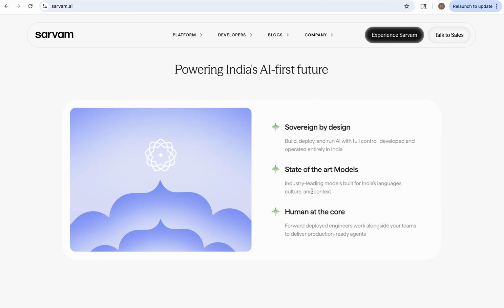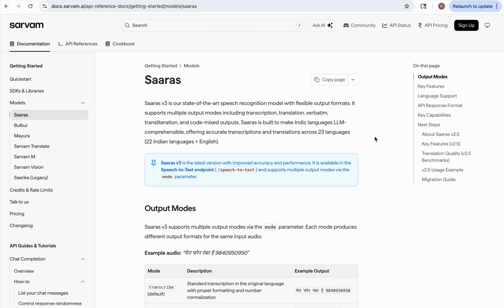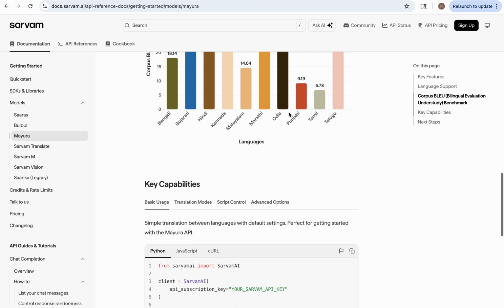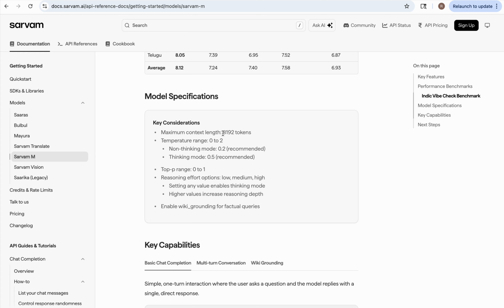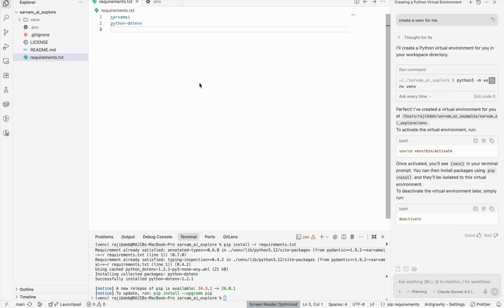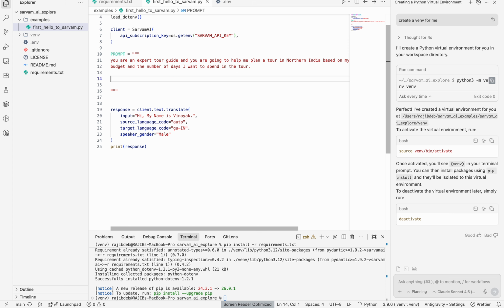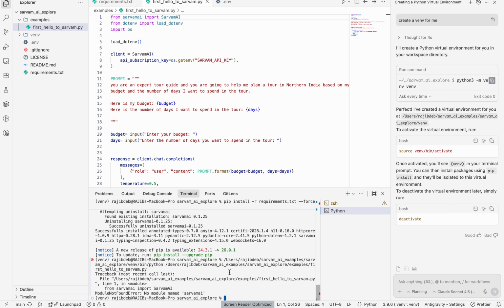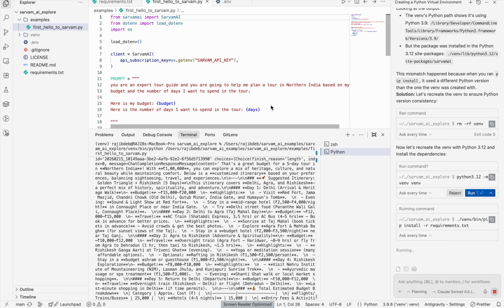My first Hello to Sarvam AI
Sarvam AI is building India’s full-stack sovereign AI platform, with state-of-the-art models tuned for Indian languages. In their API stack, I can see models for speech-to-text, text-to-speech, translation, chat and reasoning, and document intelligence—so we can build multilingual voice and text experiences end-to-end.

In this recording, I tried out Sarvam to create an AI tour guide